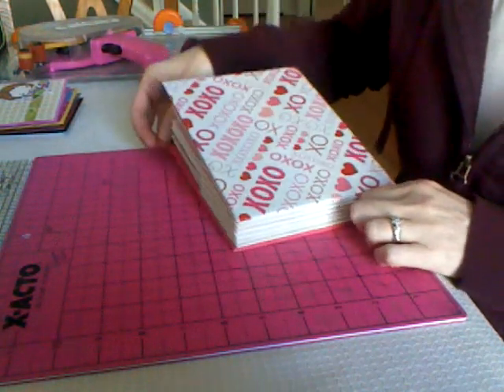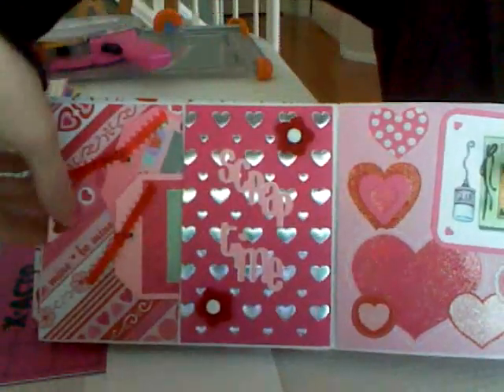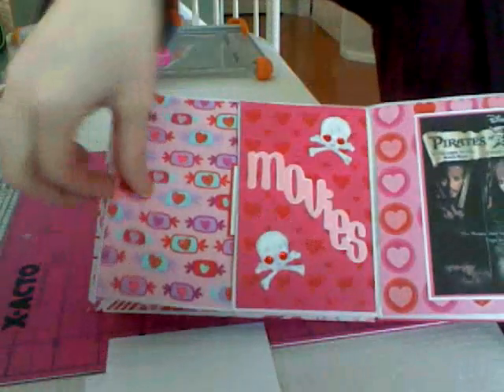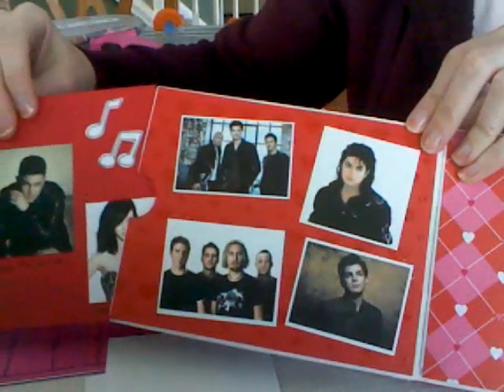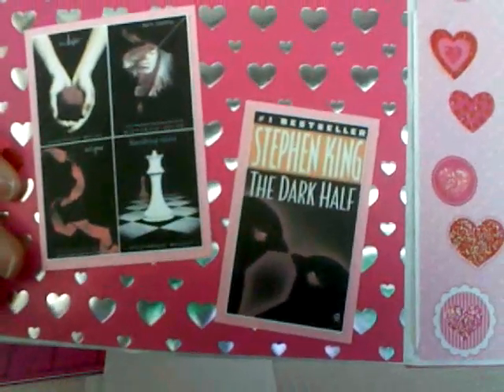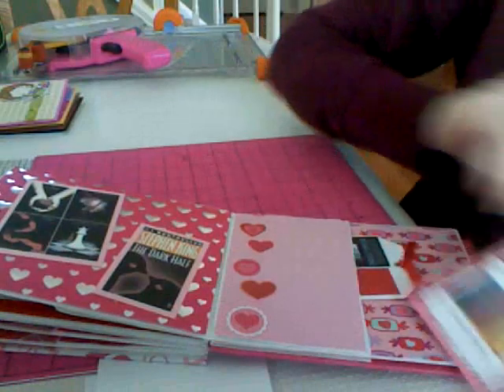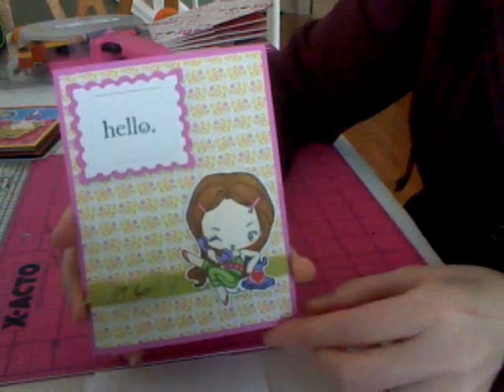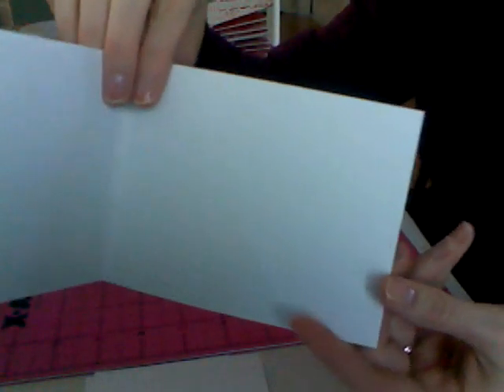"All about me" album update and some cards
Just an update on my mini and a few cards I made this weekend :0)